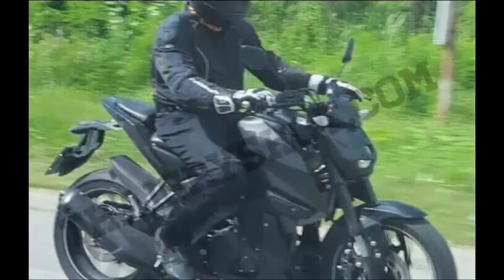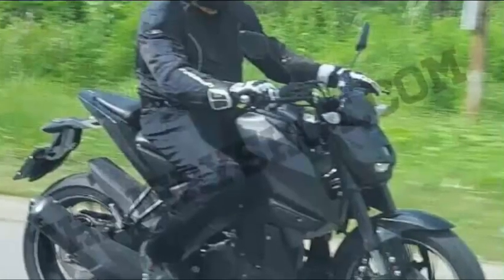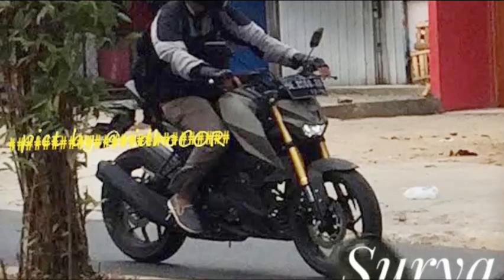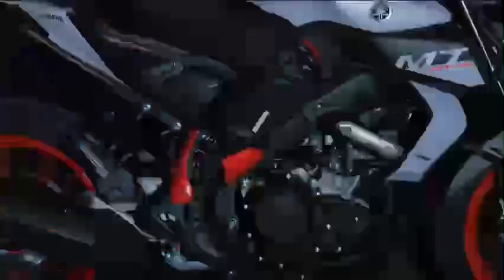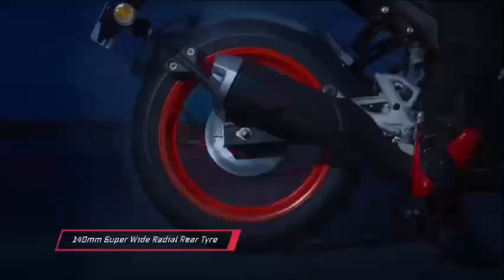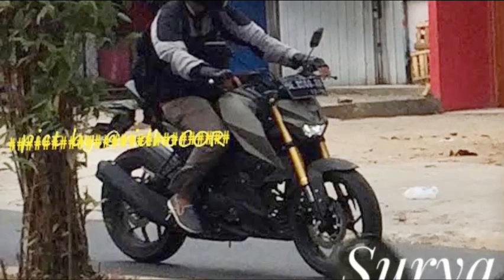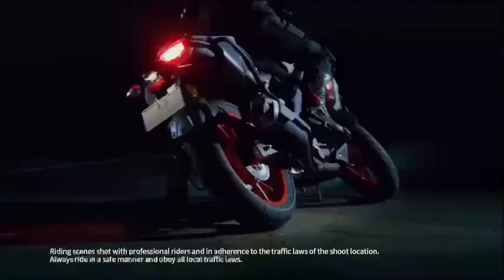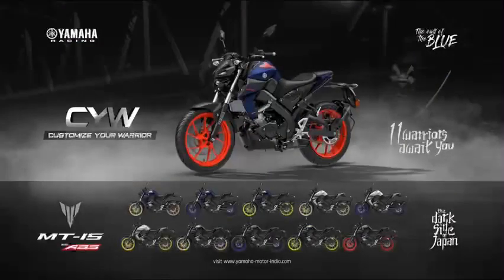2022 Yamaha MT-15 V2 New Model in Tamil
2022  Yamaha MT-15 V2.0 : Price, Features, Changes I Launch Date | MT-15 New Model

reasons also quoting in order to recombine elements to make a new work.

MT-15